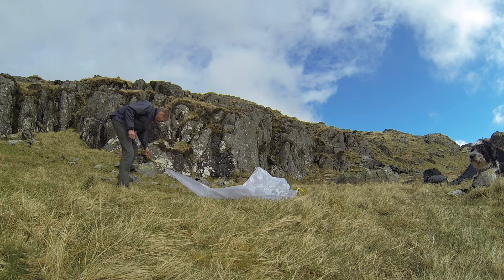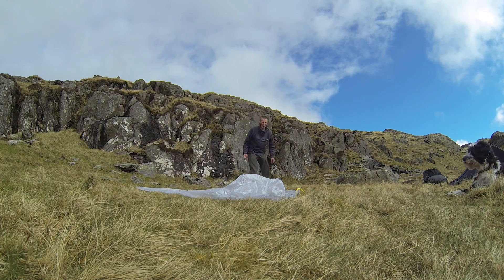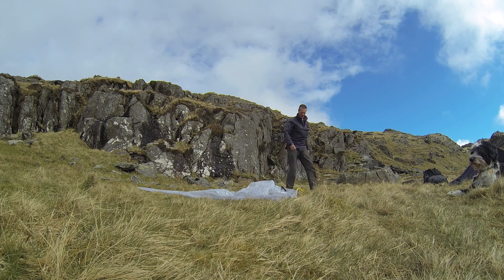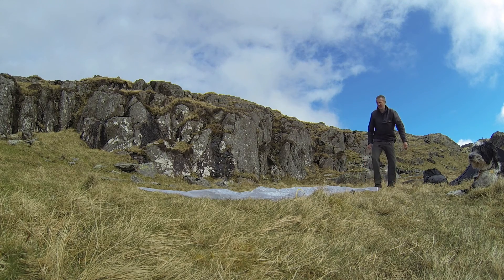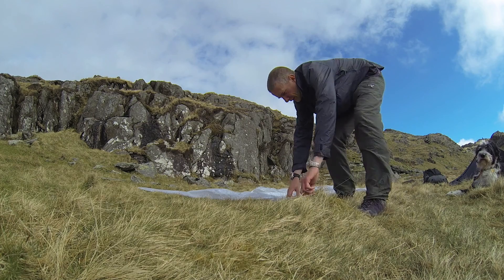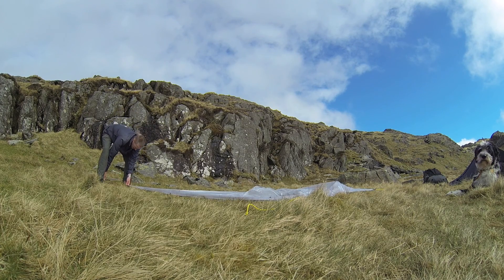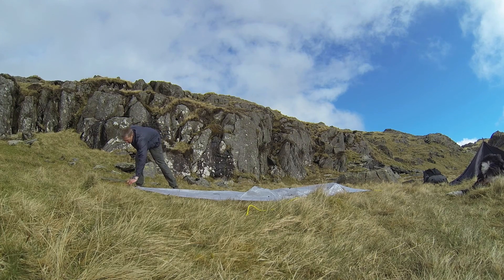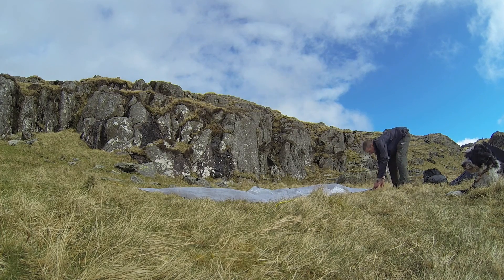MLD Cuben Speedmid Pitching Guide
A brief guide to pitching the Cuben Speedmid by Mountain Laurel Designs